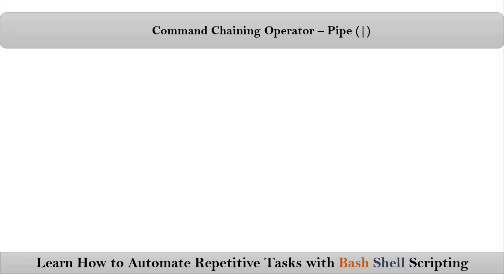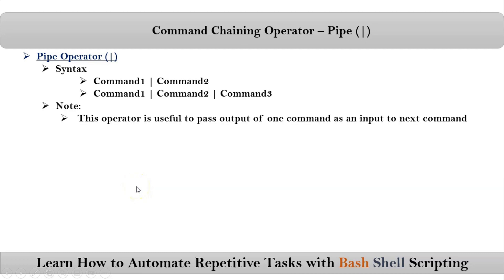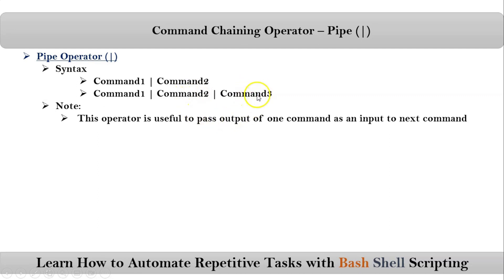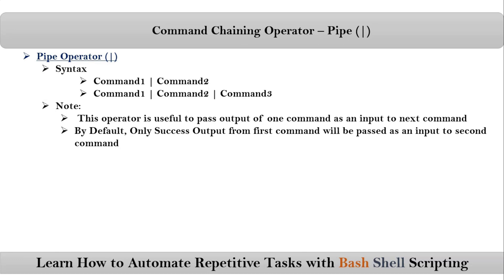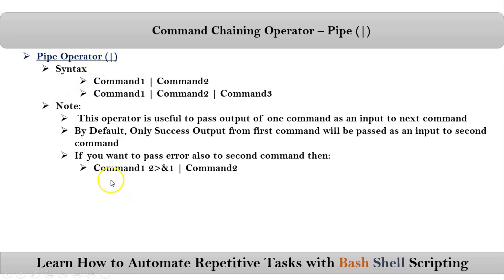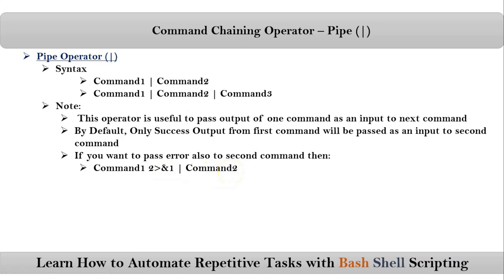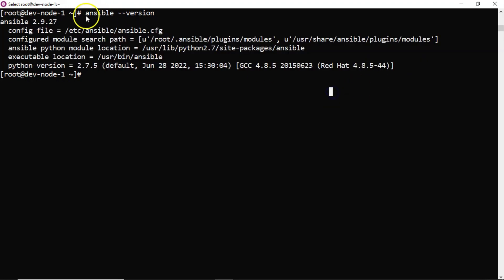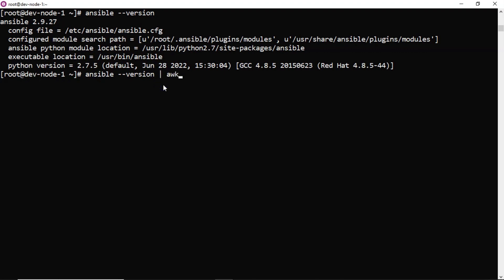Section-10: Video-2: Command Chaining Operator- Pipe | VRTechnologies | By NarendraP